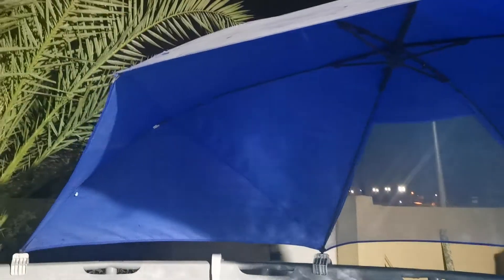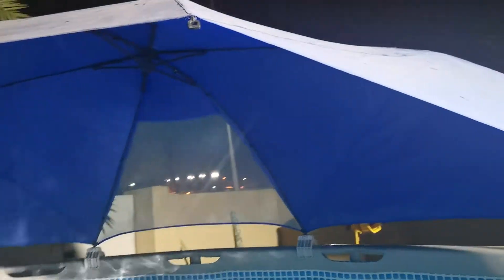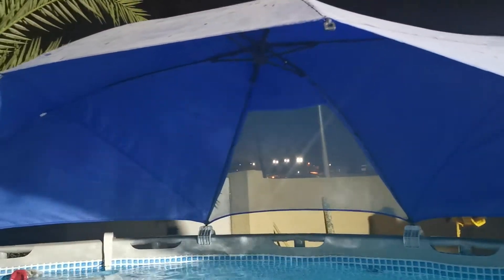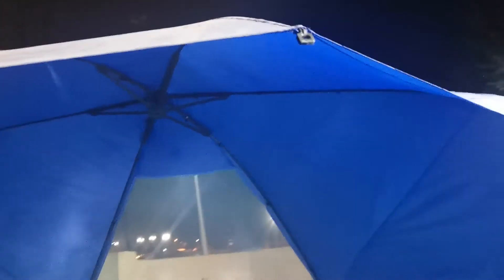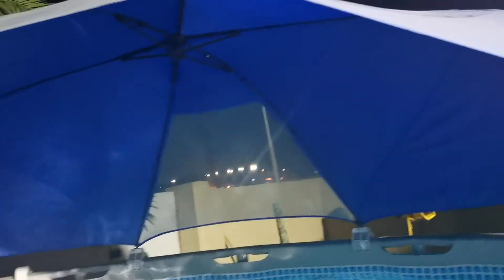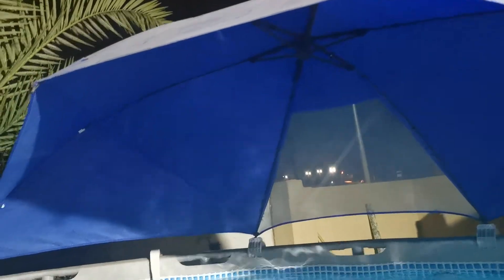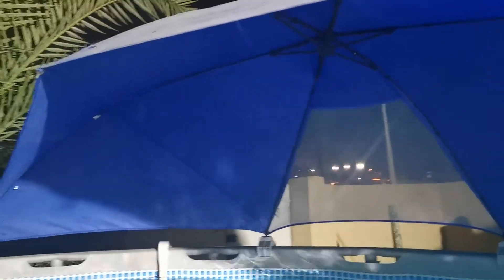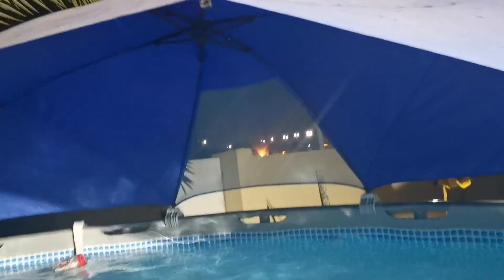Parasol for metal swimming pools intex 28050 review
Parasol for metal swimming pools intex 28050
Awning for metal swimming pools AGP Intex of measures from 366 to 549 cm
The awning is intended for Intex Metal, Prisma and Ultra Frame pool pools.
The awning has 4 connection points in the pool frame for a secure fit
Polyester awning and fiberglass rods for a firmer, stronger fit
The Intex awning has a large mesh window that provides a fresh air flow throughout the pool
Awning with a half dome design that offers a large shaded area in the pool. Advisable to remove on days of less heat
The swimming pool awning is extra resistant to winds of up to 19 km / h
Easy to install and lightweight for transport